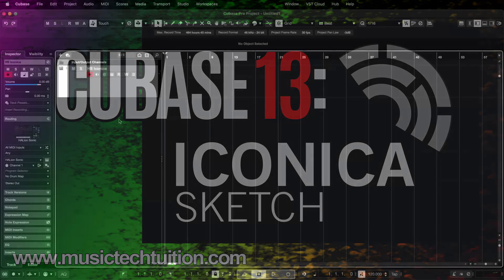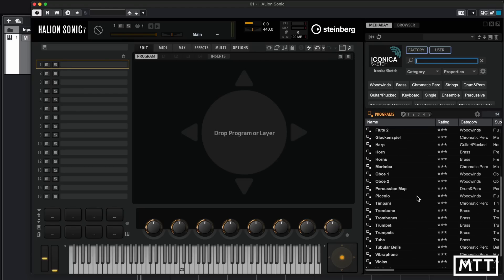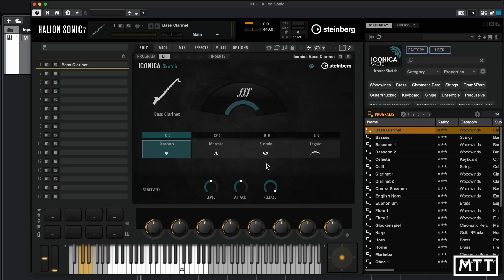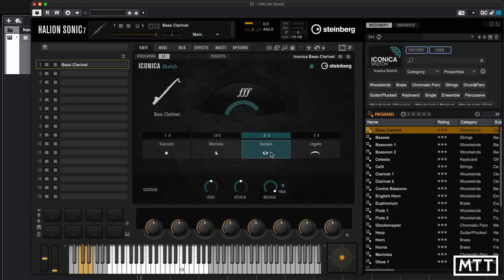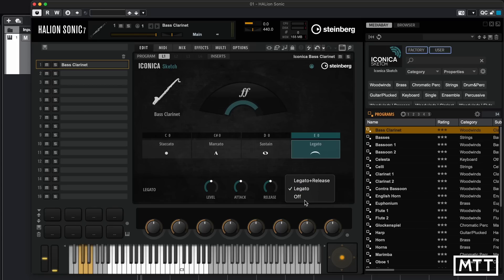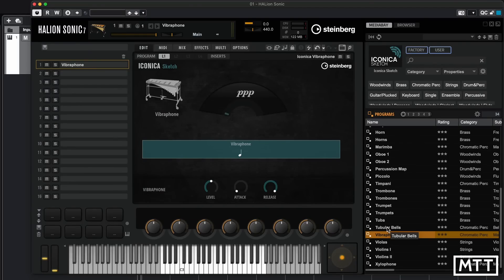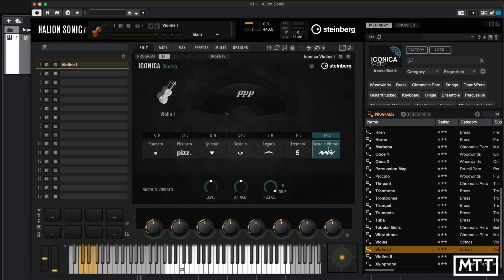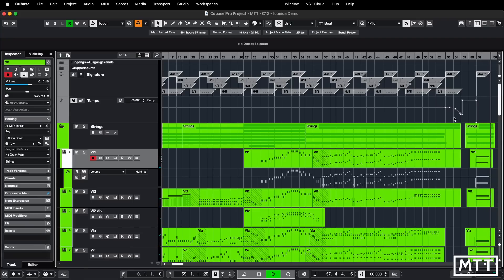Cubase 13: Iconica Sketch: Orchestral Library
In this video, I look at Iconica Sketch, which is a cut-down Orchestral library which is included with Cubase 13.

Section Timings:
00:00 - Intro
00:50 - Loading in Halion Sonic
01:44 - Interface
03:01 - Performance Dynamics
05:22 - Editing
06:43 - Sounds: Cello
08:28 - Sounds: Glockenspiel
09:07 - Sounds: Harp
09:41 - Sounds: Percussion Map
11:23 - Sounds: Violins
12:15 - Summary
14:49 - Demo Project
15:48 - Iconica vs General MIDI
16:46 - General MIDI Demo
17:47 - The End!